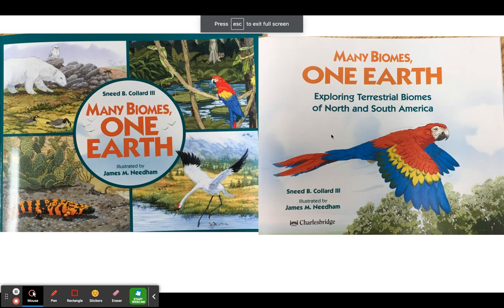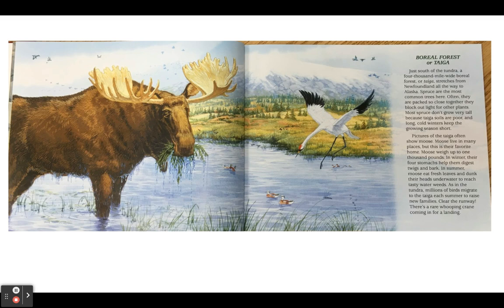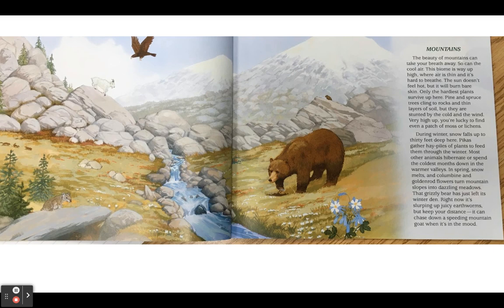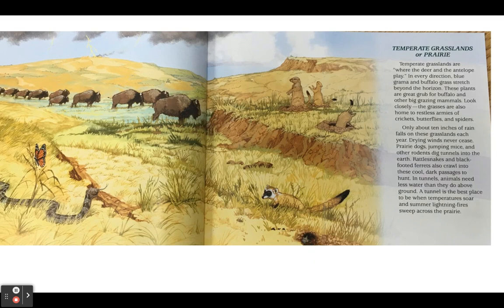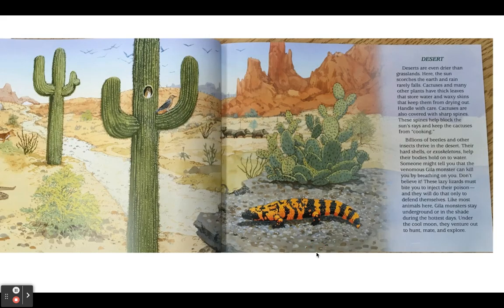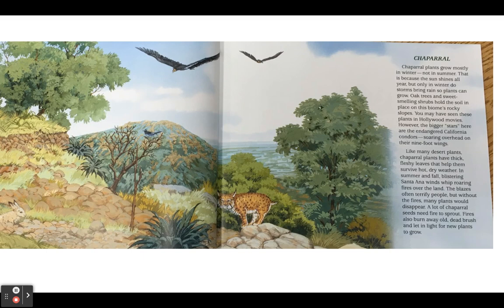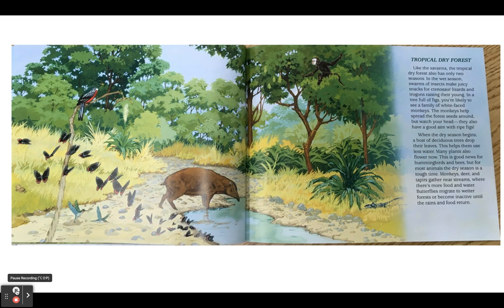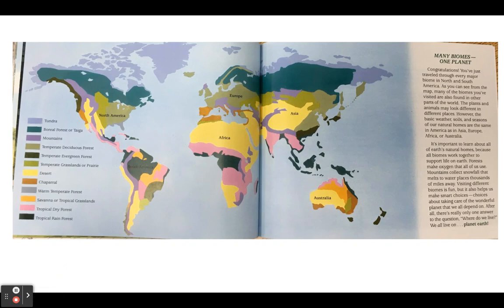Many Biomes, One Earth